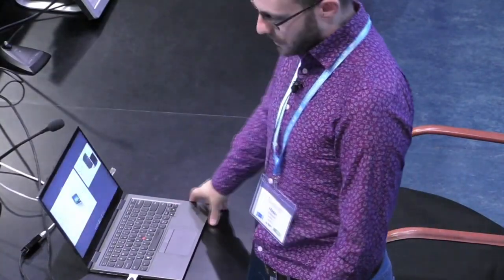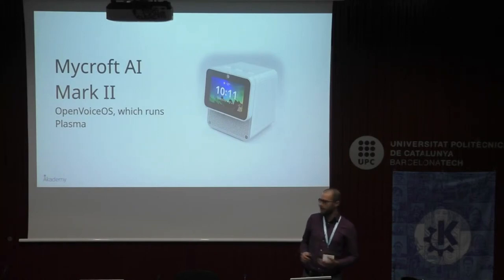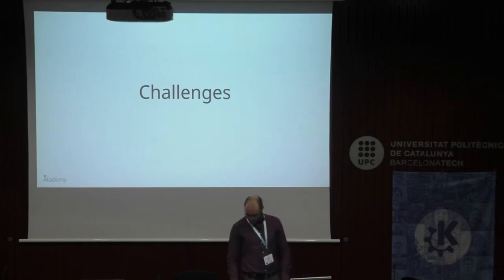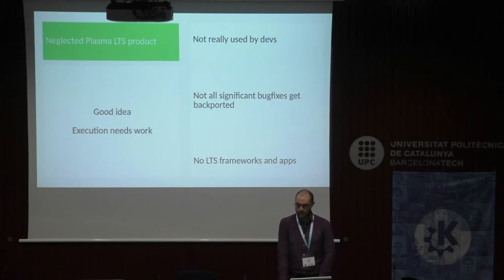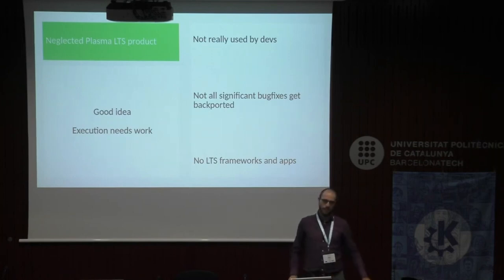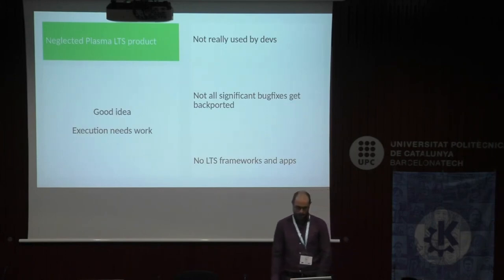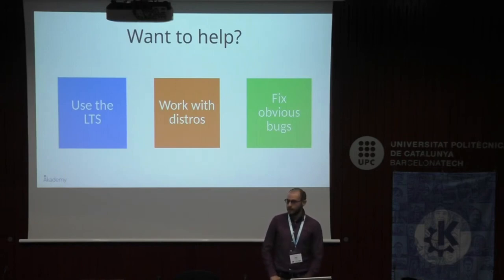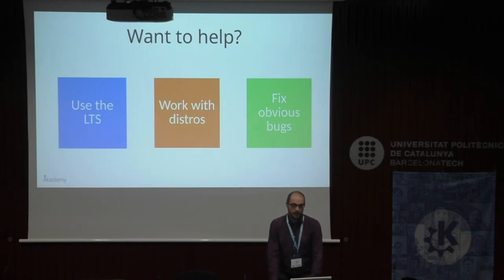Konquering the World: Are We There Yet?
Four years ago I laid out a 7-step plan to spread KDE software far and wide. Learn how we're doing, what's changed since then, and what's cooking!